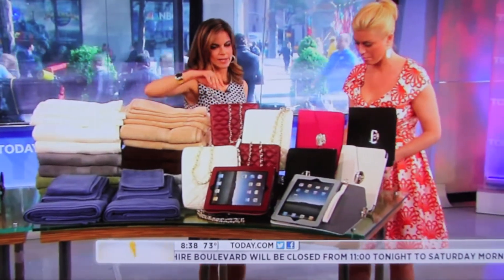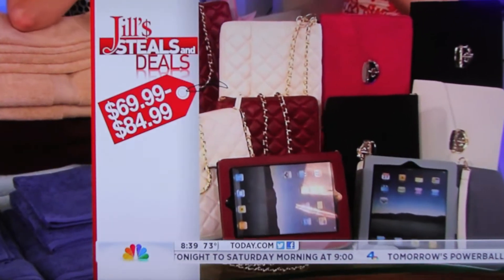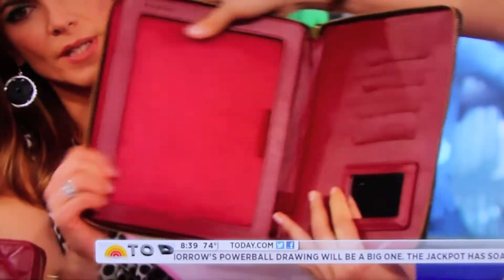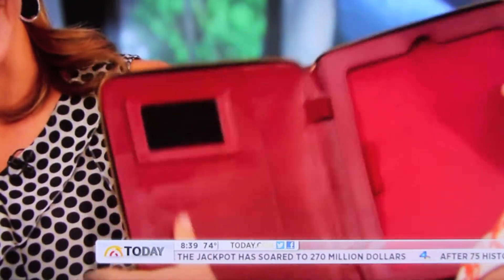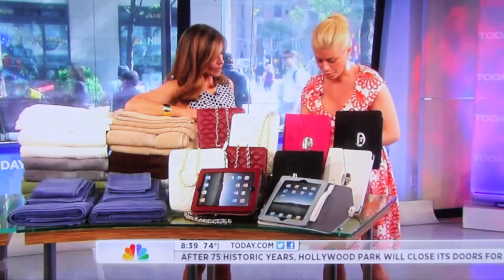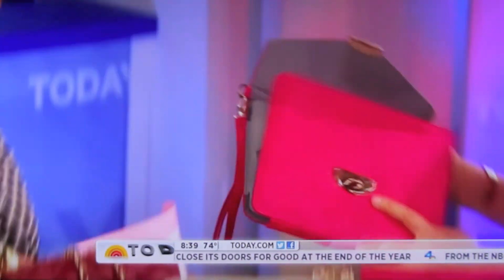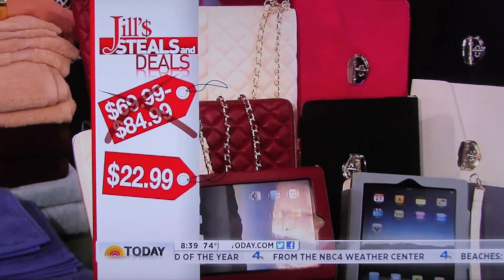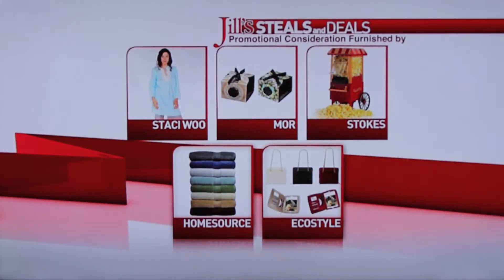Ecostyle on Today Show May 10th 2013